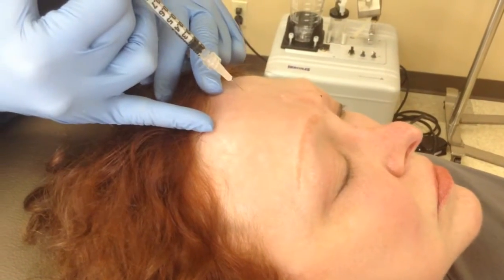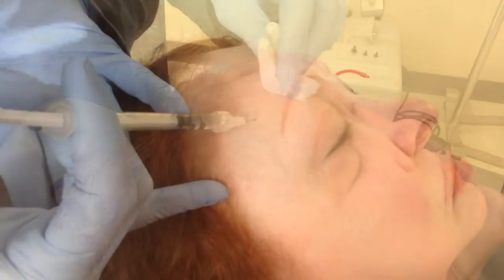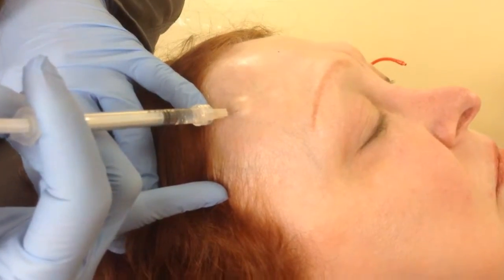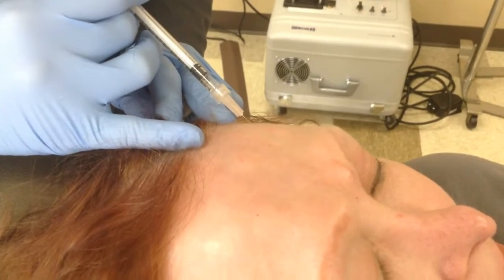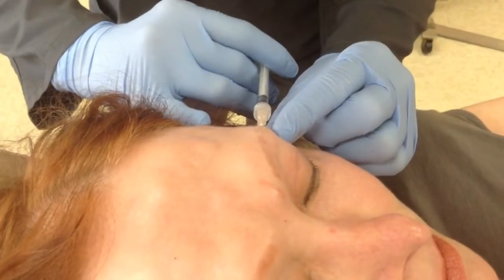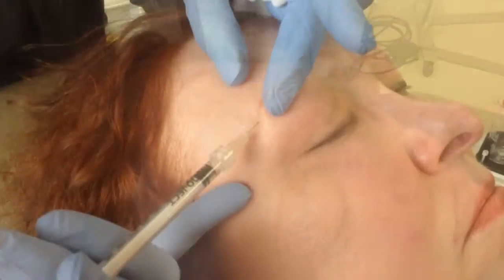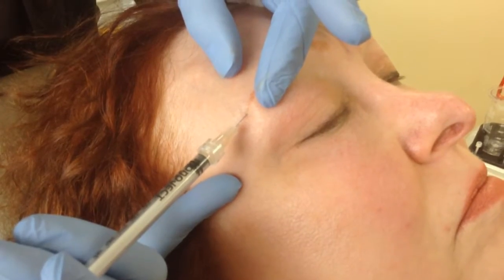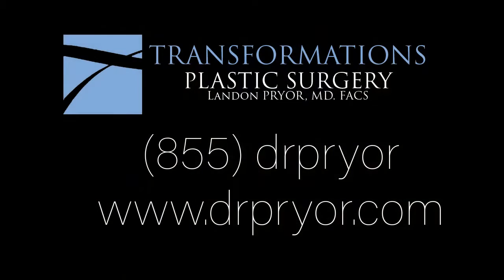Dysport - Transformations Plastic Surgery - Rockford IL MedSpa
Lines and wrinkles for the most part don’t discriminate, so chances are most of us will develop them as we get older. But we don’t have to accept them. At Transformations Plastic Surgery in Rockford, Illinois, we’re happy to offer our patients the latest and most effective anti-aging treatments to help them reduce frown lines and wrinkles. A non-surgical treatment, Dysport is designed to relax forehead muscles, which in turn reduces frown lines and wrinkles.